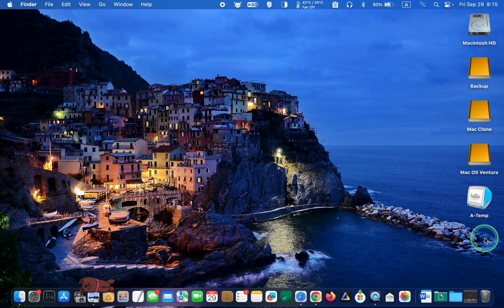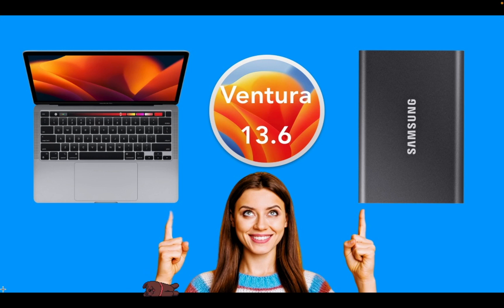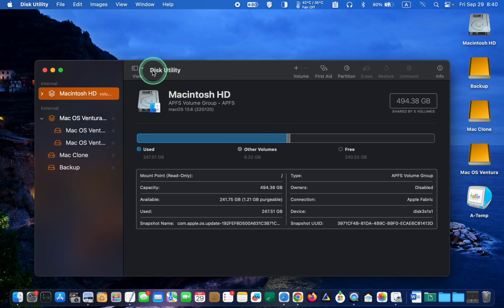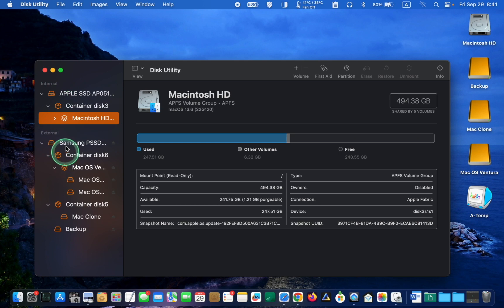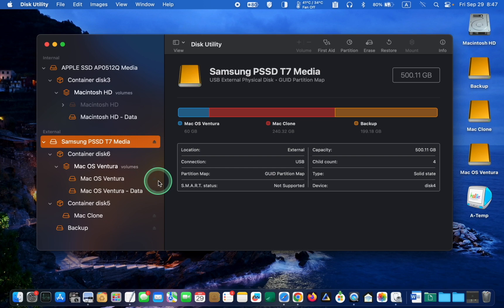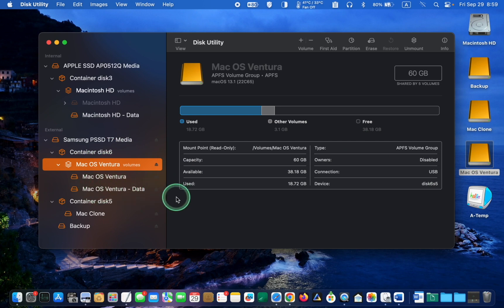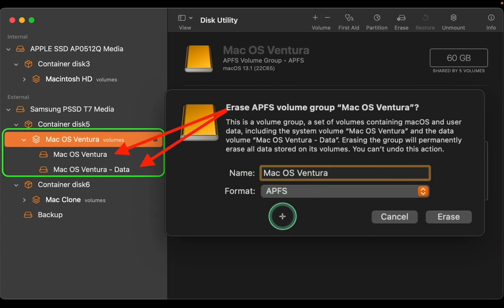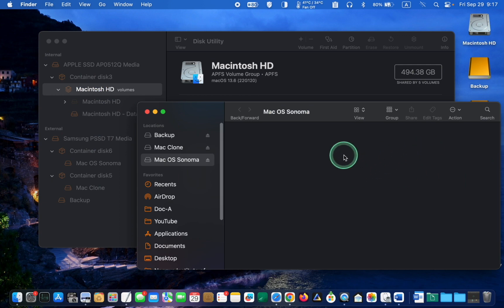How to Erase Files from a Volume on Mac [ Easy ]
How to Erase Files from a Volume on Mac
In this tutorial, I will walk you through the essential steps to efficiently erase files from a volume on your Mac computer to free up valuable storage space. The process is the same whether dealing with an internal or external drive. This method harnesses the power of the Apple Disk Utility app, making the process streamlined and user-friendly.

Using Apple Disk Utility
The Apple Disk Utility app is a powerful tool that simplifies erasing files and formatting drives on your Mac. It offers a user-friendly interface and a consistent approach regardless of whether you deal with internal or external volumes.

Step-by-Step Instructions
Our tutorial provides easy-to-follow, step-by-step instructions to ensure you can confidently erase files without hassle to clear up space and optimize storage.

✅  About LUCID TUTORIALS:

Welcome to LUCID TUTORIALS, your gateway to mastering all things Mac! Our comprehensive tutorial videos are here to help you elevate your Mac skills. Whether you're a beginner or a seasoned user, we've covered you.

Join us on a journey to become a Mac expert as we delve into macOS, iPad, iPhone, default apps, and third-party Mac applications. Our step-by-step instructions and in-depth explanations ensure you'll confidently navigate your Mac devices.

Immerse yourself in a dynamic learning experience designed to empower you with the knowledge and skills to make the most of your Mac. Your full potential awaits – start your Mac journey with us today!

00:00 - Introduction to How to erase files from a volume on a Mac
01:06 - Lunching Apple Disk Utility
01:25 - Locating External Drive in Disk Utility Sidebar
02:51 - Deleting Files on a Volume on External SSD